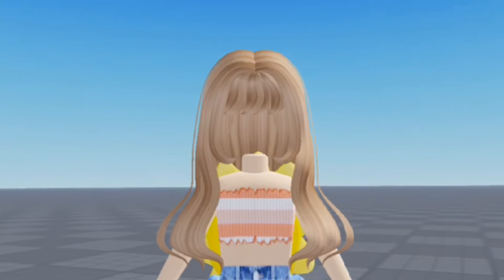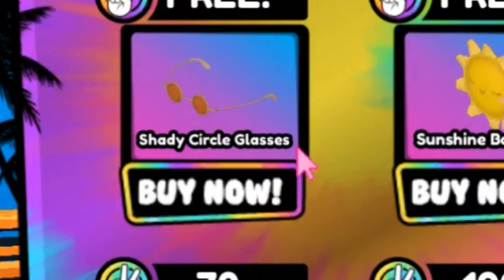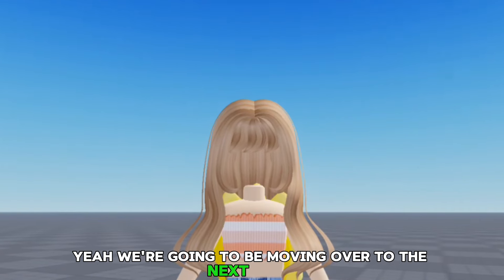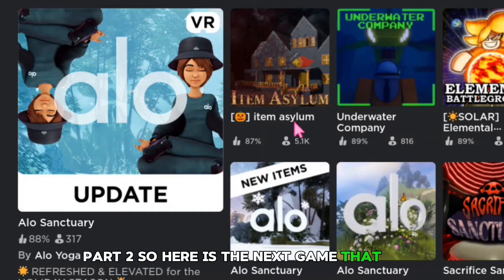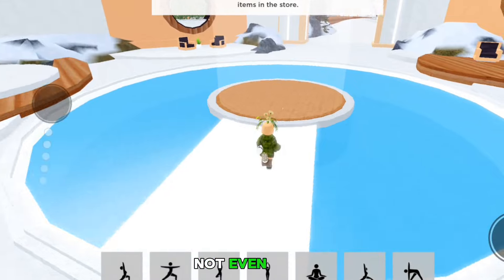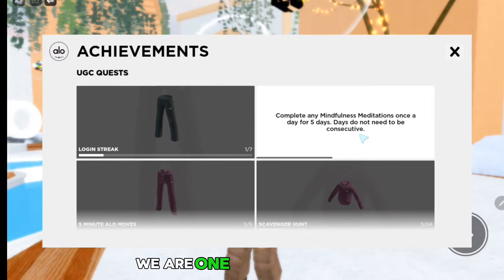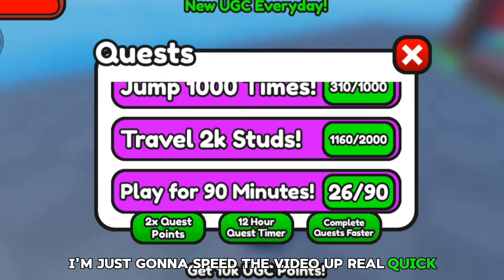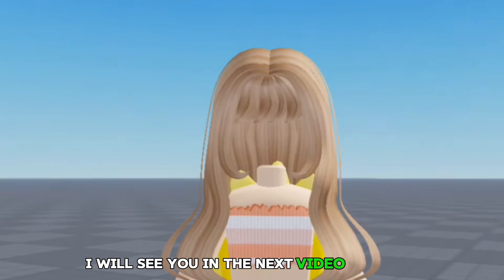FREE HAIR STILL WORKS!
links {🧀}

⏲️ stamp

00:00 - 01:14: free items
01:14 - 01:45: ad break
01:45 - 02:58: 2nd item
02:58 - 04:09: free hair